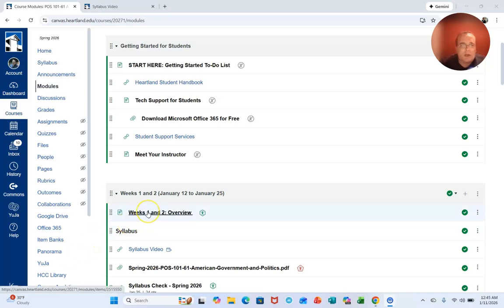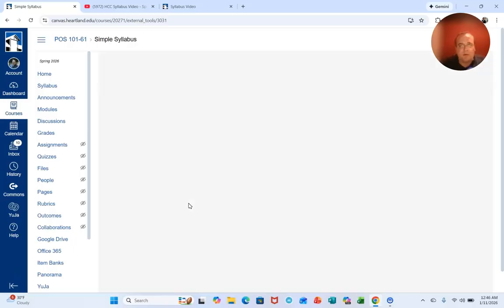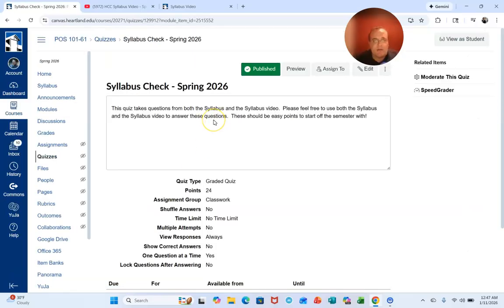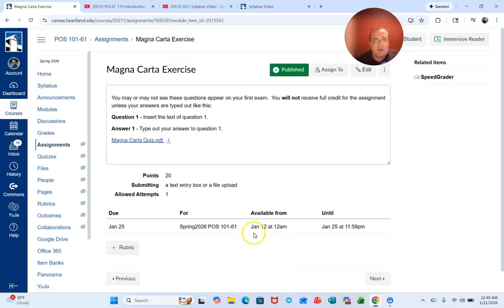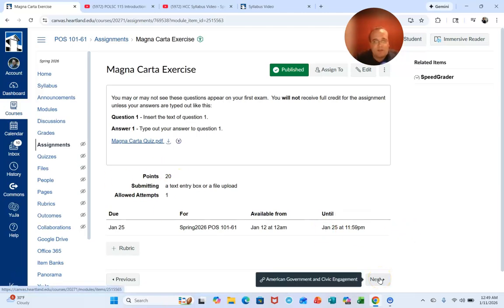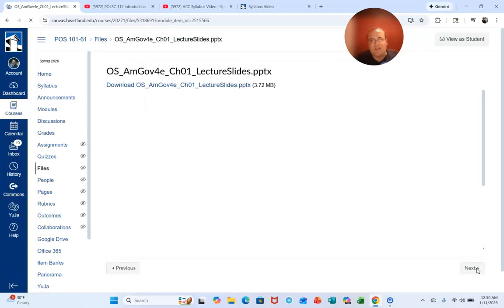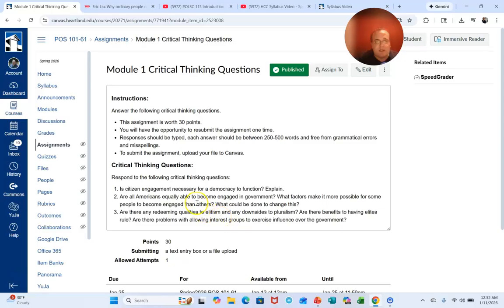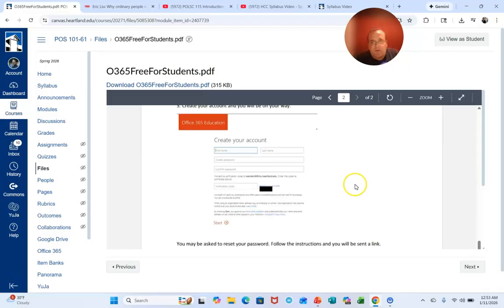POS 101 Weeks 1 and 2 Instruction Video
POS 101-61
Heartland Community College
Jonathan Parker
Spring 2026